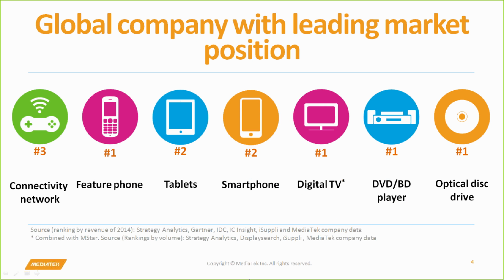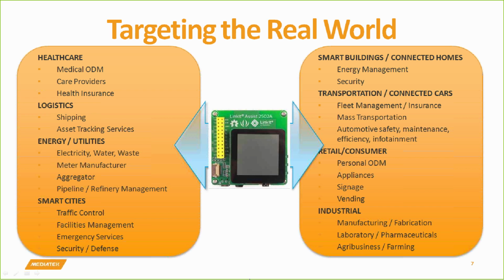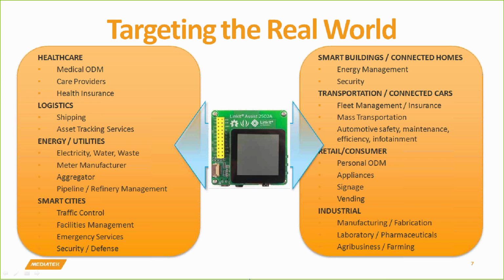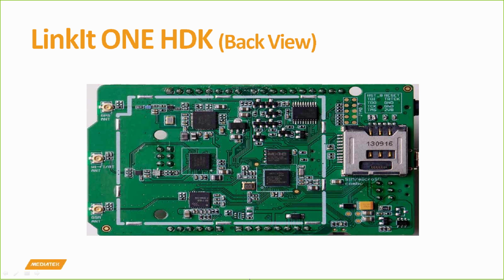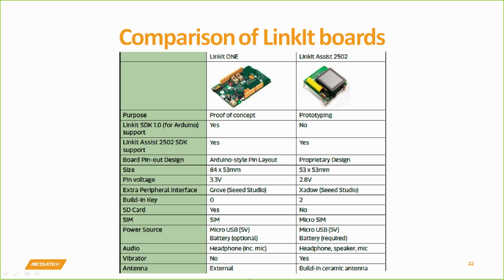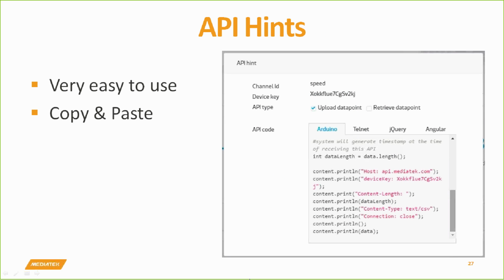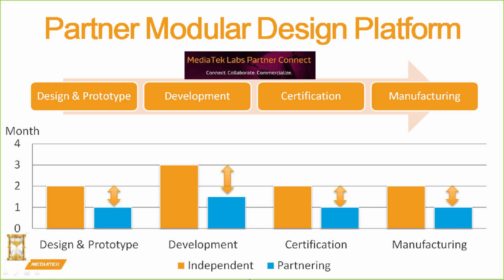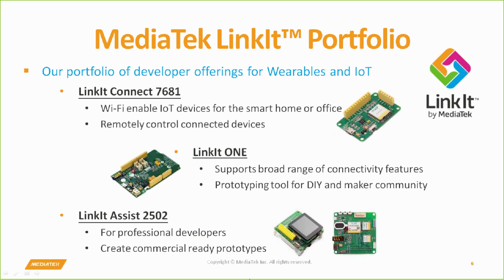MediaTek Labs Webinar: Welcome to Labs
In this webinar Ed Kay, developer relations manager at MediaTek Labs Europe, offers an overview to the benefits of MediaTek Labs, which are all available free to registered members. Ed covers.
• Free Technical resources — technical documents, example code, tutorials, SDKs, discussion forums, and product descriptions. Information about Hardware Development Kits and links to suppliers.
• Free Business services — technical support, solutions review/feedback, showcase and partner opportunities to turn your ideas into commercial products.
and the benefits offered to individual and company members To take advantage of these benefits and get the resources and support you need to build your own Wearables and IoT devices, register now